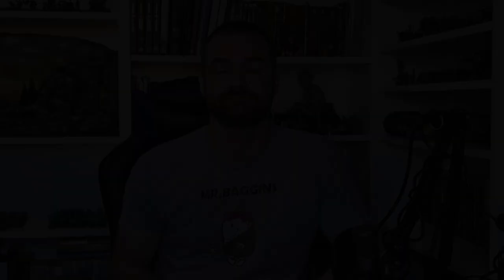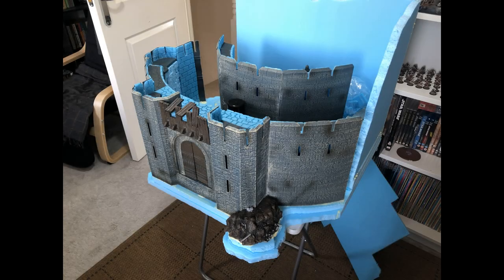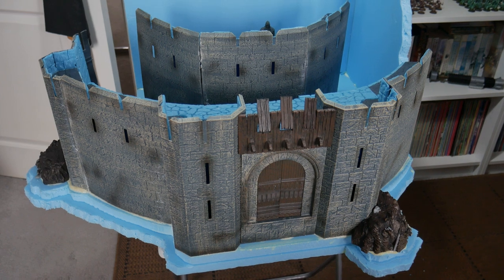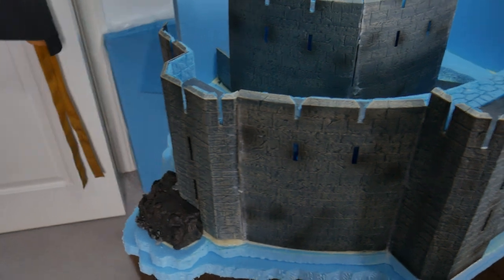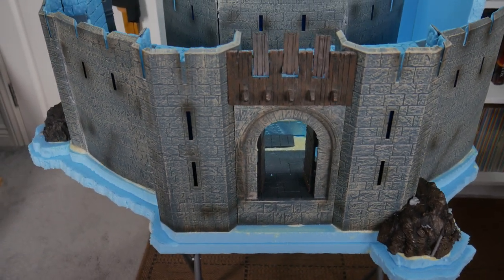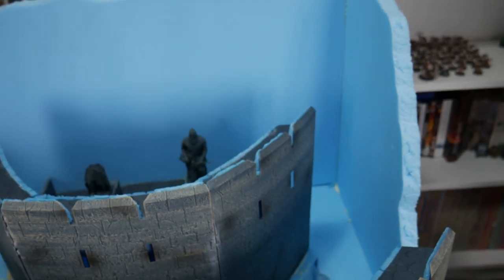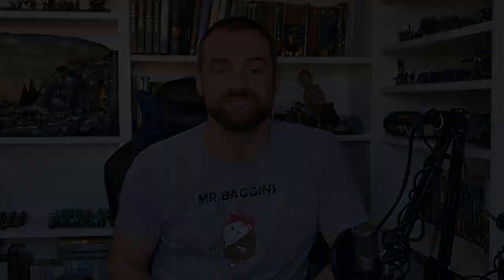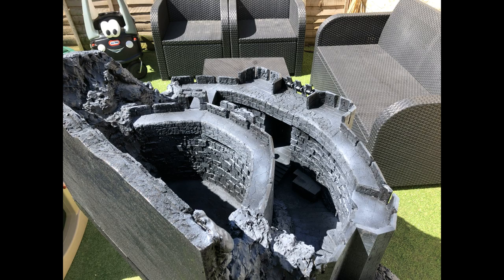Helms Deep Project Vlog 1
Talked about many times on the audio podcast, here is the first video in a series documenting my build of a model of Helms Deep for use in Games Workshops Middle Earth Strategy Battle Game.